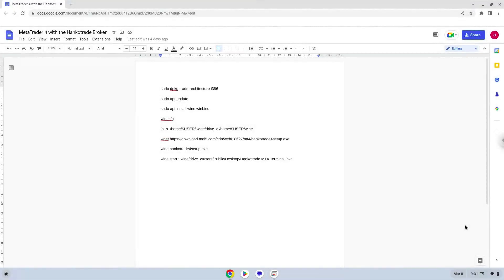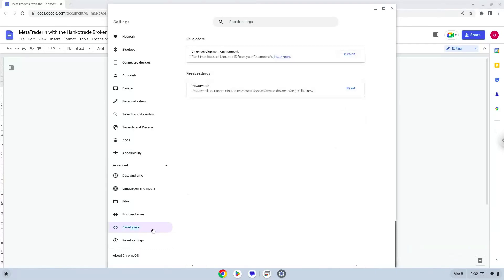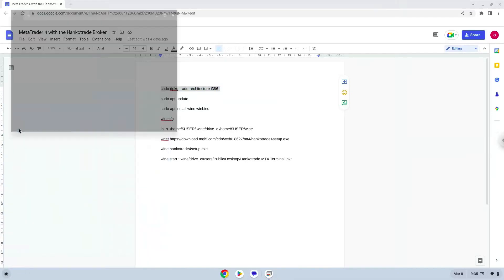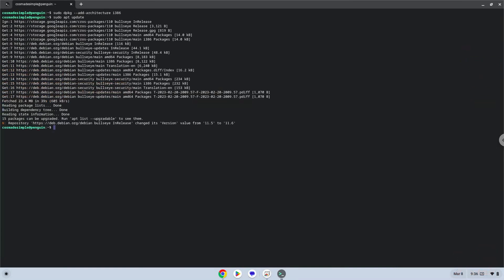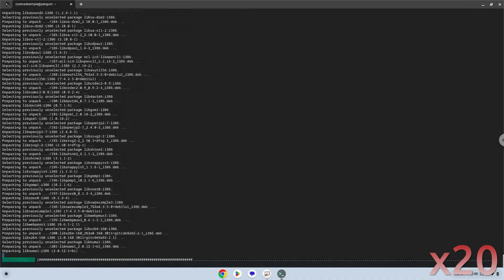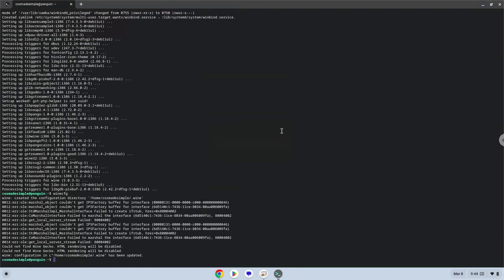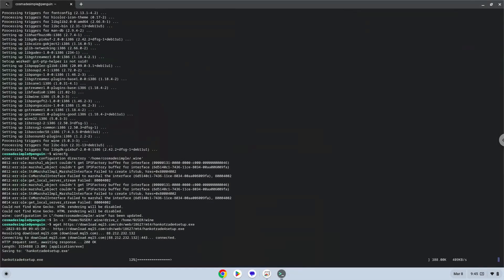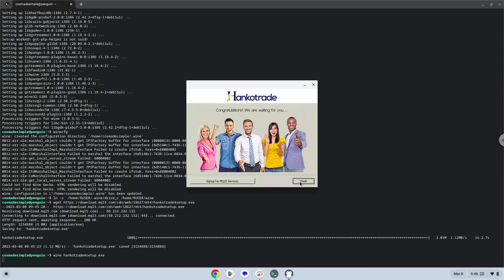How to install MetaTrader 4 with the Hankotrade Broker on a Chromebook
In this video, we are looking at how to install MetaTrader 4 with the Hankotrade Broker on a Chromebook.